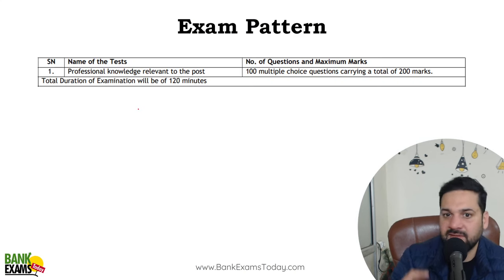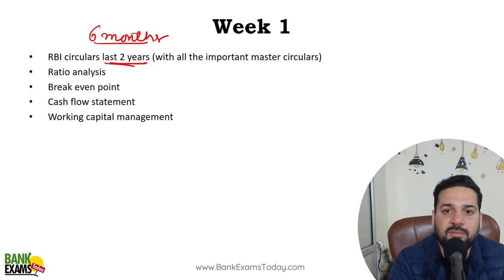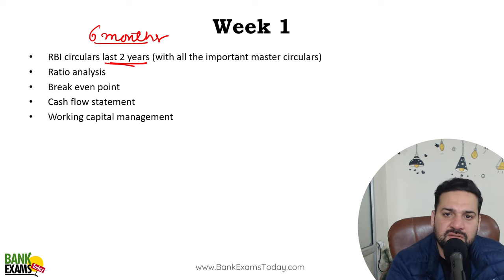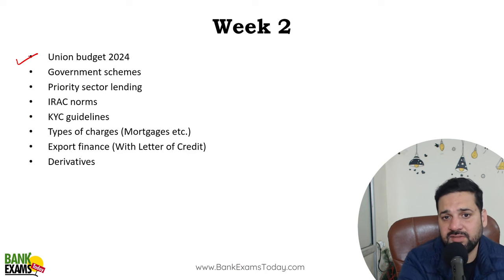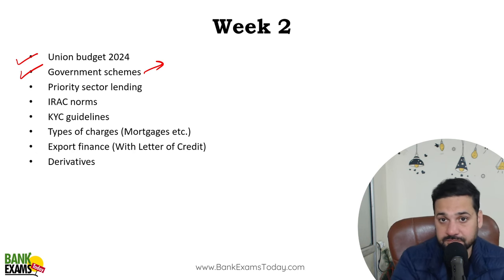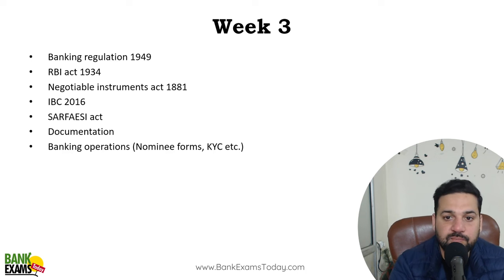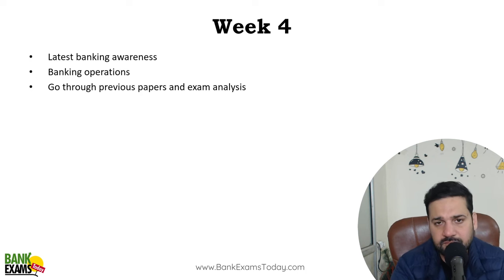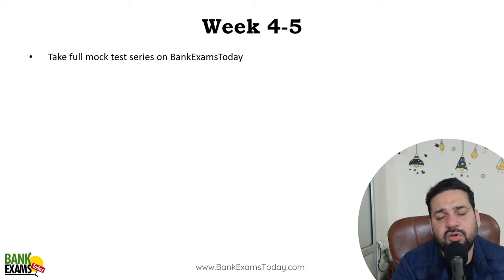UBI Credit Manager Scale II 2024: 5 Weeks Study Plan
Union Bank of India has released notification for recruitment of various specialist officer posts. Today I am going to share 5 Weeks Study Plan for UBI Credit Manager Scale II 2024 exam.